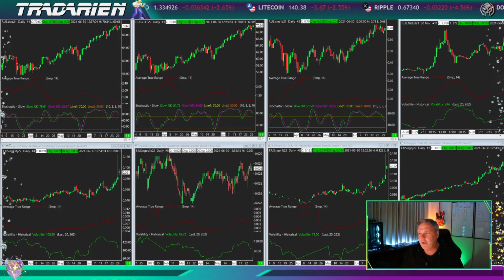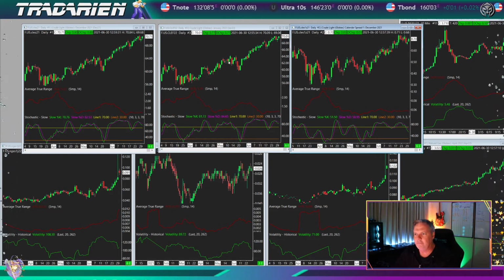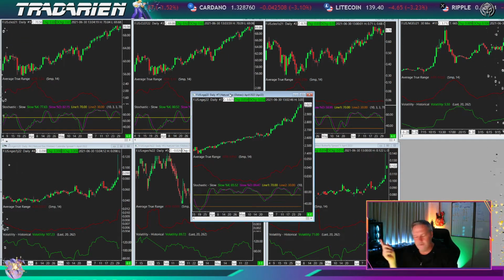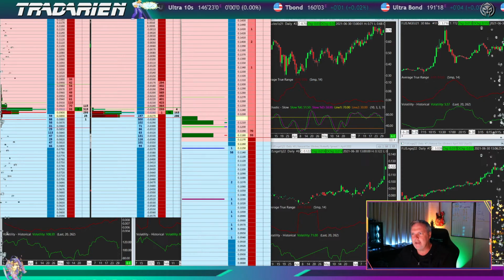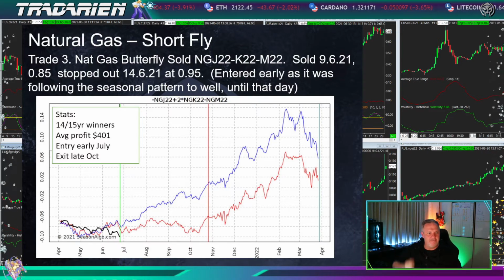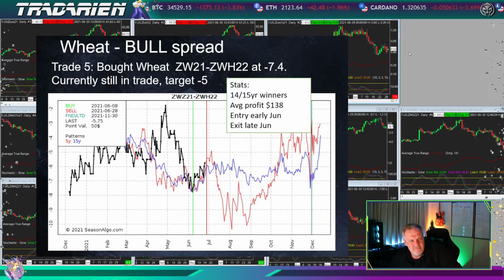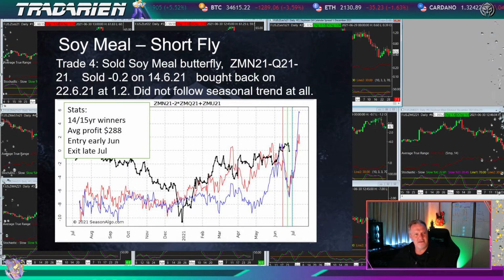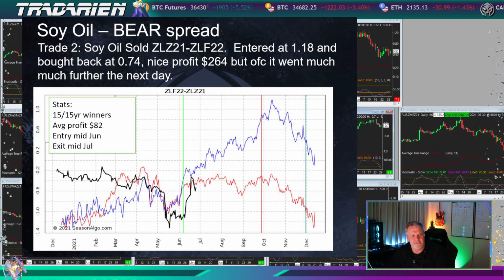Commodity Spread Trade Review June 2021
In this video we trouble shoot five futures spread trades that have not entirely gone to plan. We look at spreads in crude oil, natural gas, wheat, soybean oil and soybean meal.

To learn more about spread trading, grab a nice little discount on our spread class here:
Follow me on TradingView and get a discount on a paid plan

Stuff I use for Video Production:
Elgato Stream Deck XL - highly recommended! I have two XLs.
Blue Yeti Microphone - Love this! I have two of these too.
OBS - Streaming software. Philips Hue Lights. Easy to buy too many of these! Roccat AIMO keyboard
Various graphics platforms.

Stuff I use for Trading:
TradingView and Sierra Charts.
Various web based crypto platforms and news channels.